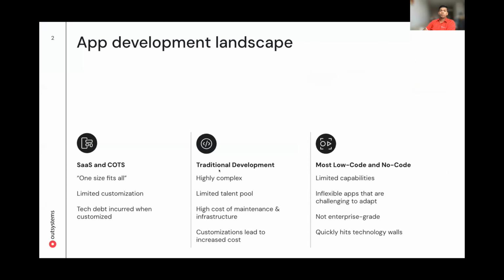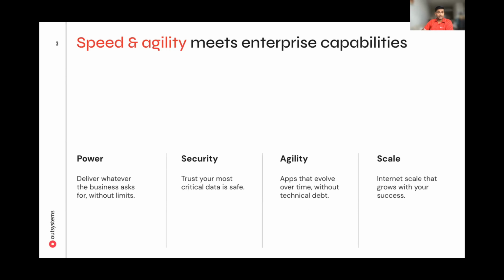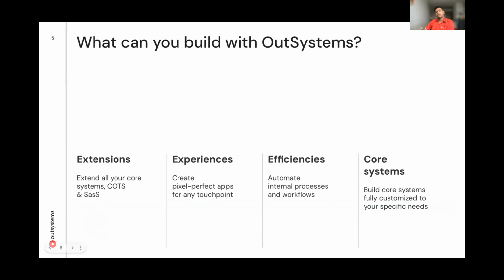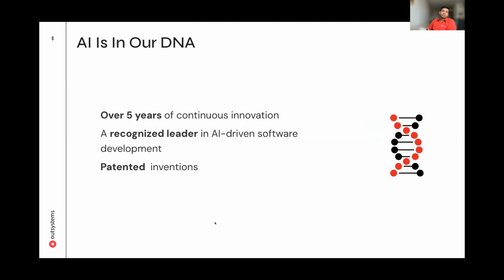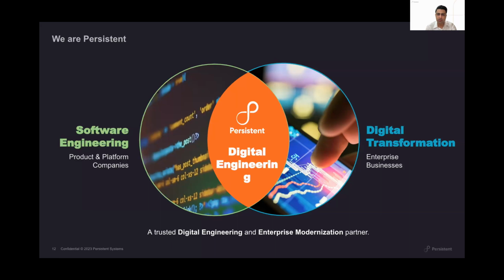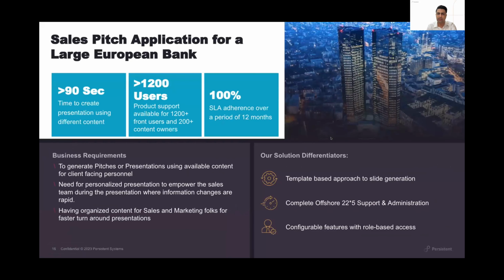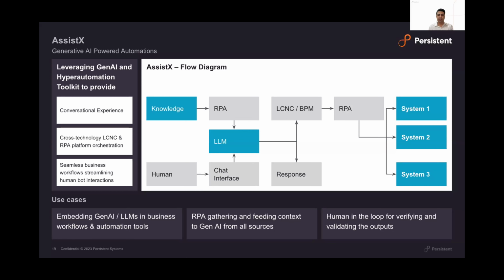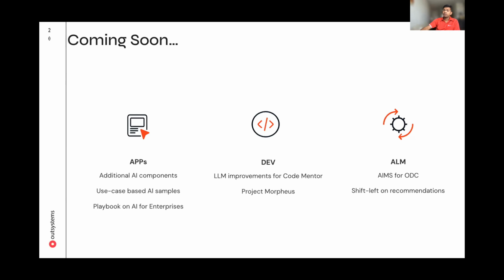Leveraging AI and Low Code to build Enterprise Applications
Join this session from OutSystems and Persistent to hear how a high-performance low-code platform can help you reduce technical debt and how it can accelerate your digital transformation journey. Hear leading approaches and insights on how customers are strategically adopting and integrating AI and low code solutions.